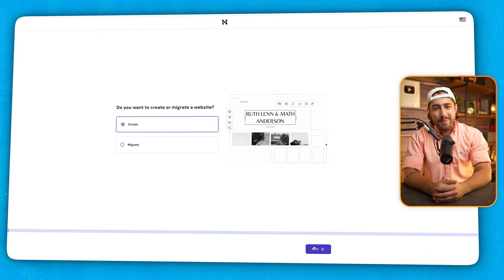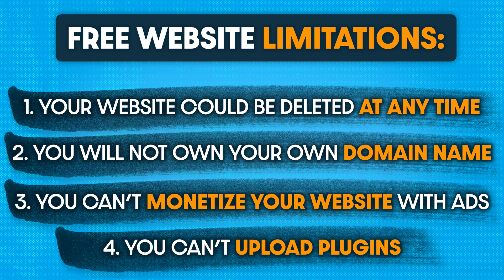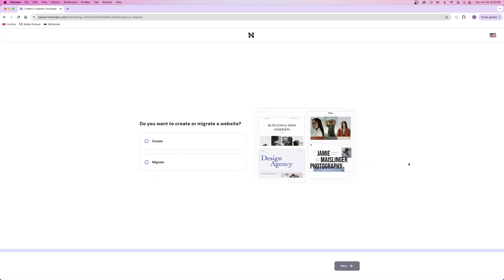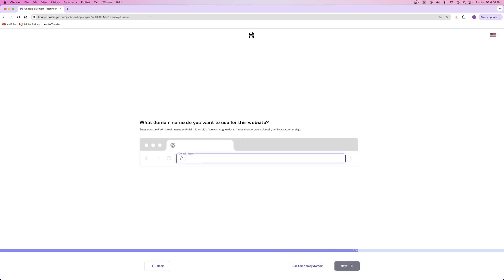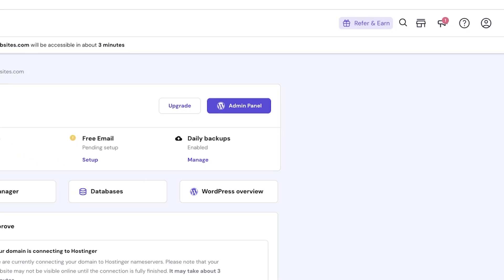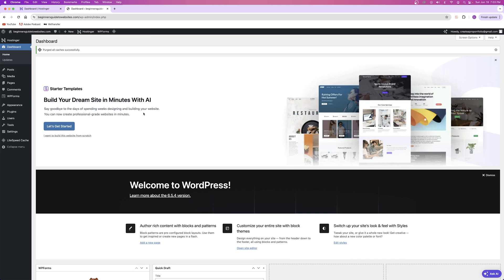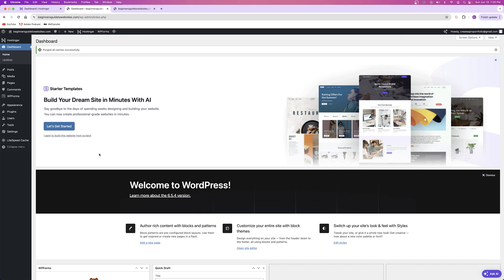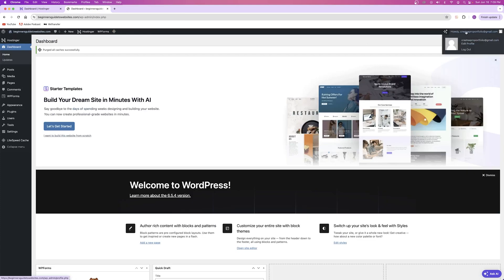How to Get a Custom Domain and Web Hosting for Your Website